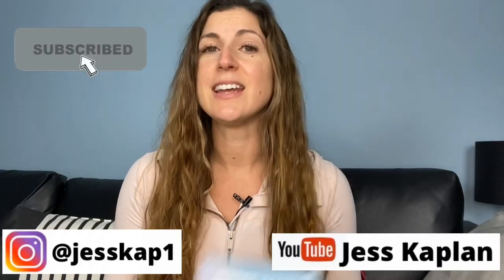CREST WHITENING EMULSIONS LED REVIEW/New Crest Whitening Emulsions Kit with LED Light Alternative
Today I have a review the Crest Whitening Emulsion Kit used with an Amazon LED Light. Crest just came out with the Crest Whitening Emulsions LED Light Kit and I wanted to try it, but I already had the original kit! I recently reviewed Crest Whitening Emulsions, so check that out if you haven't yet. You may have the Emulsions too, so I got and LED Light off of Amazon to use with the kit. This video is not sponsored, I bought the product with my own money, and these are my own honest thoughts.
🛍️Purchase the LED Light
🛍️Purchase Crest Whitening Emulsions